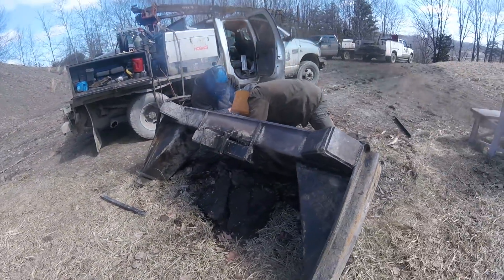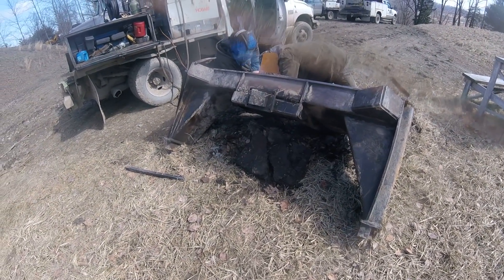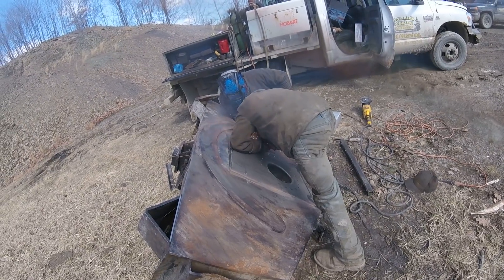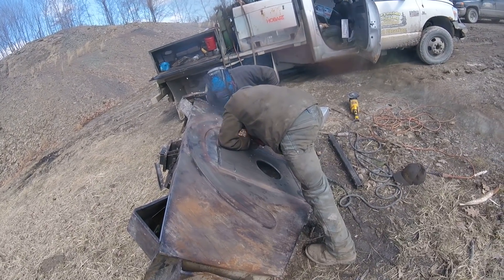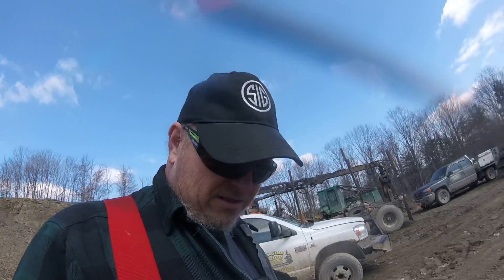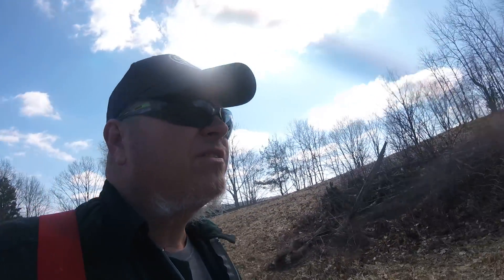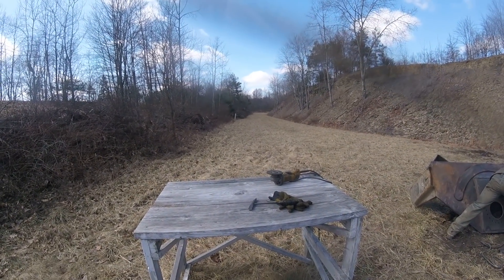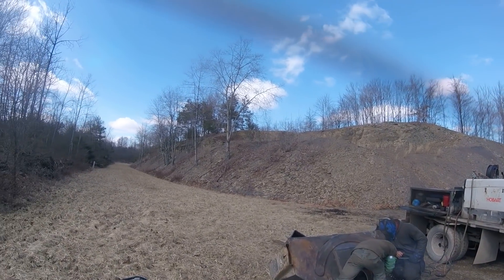yep i got issues !